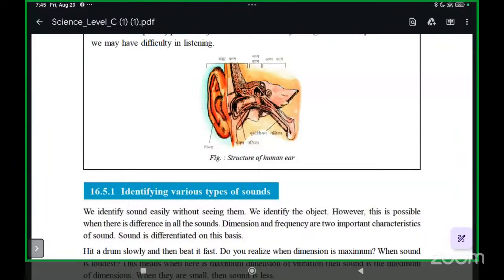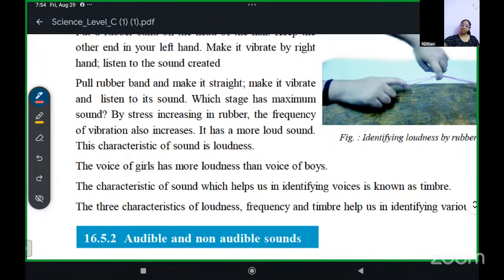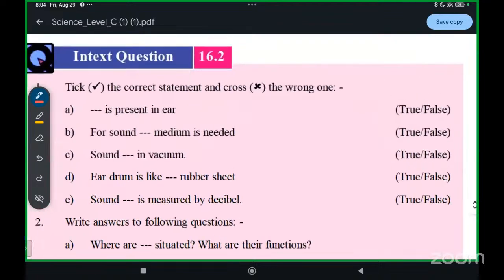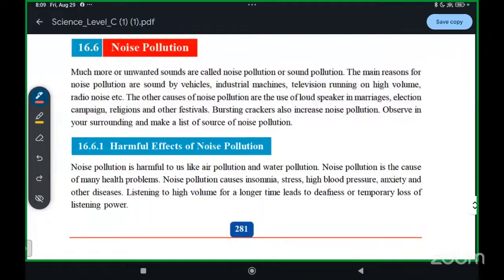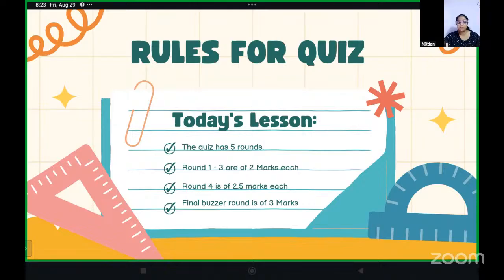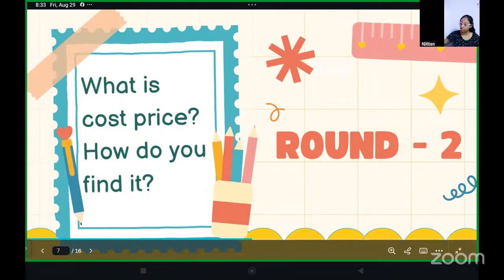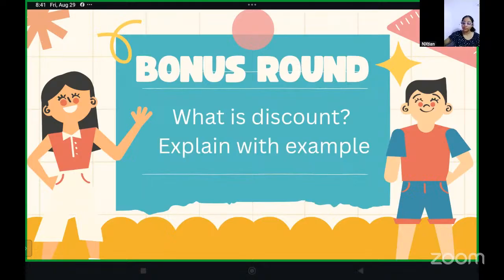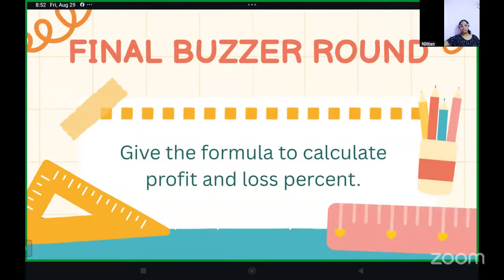MATHS | SCIENCE | OBE | LEVEL C | 29/08/25#nios#1000subscriber#trending#science